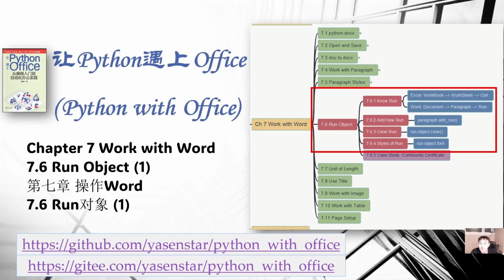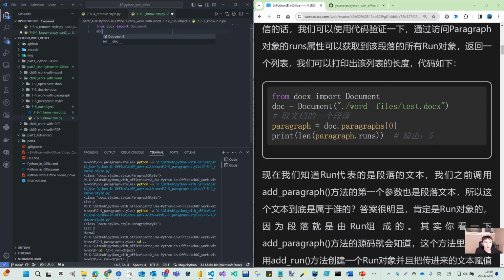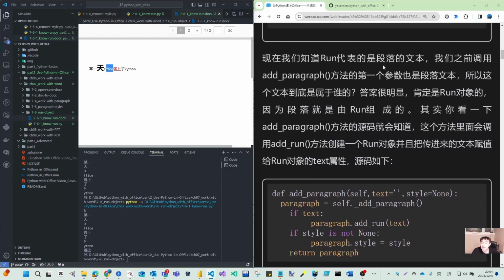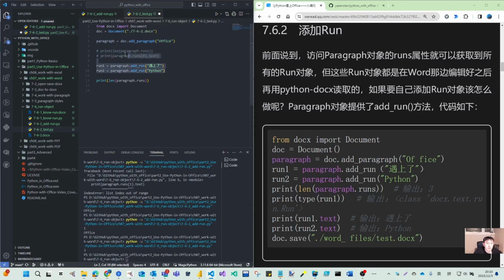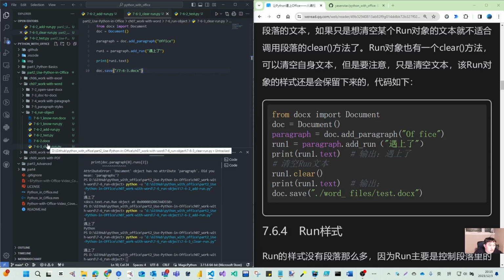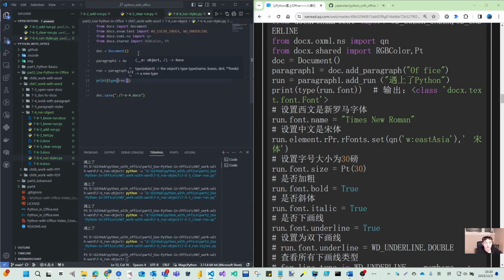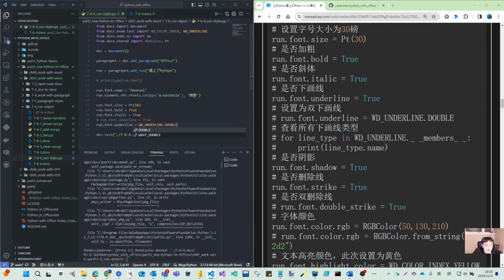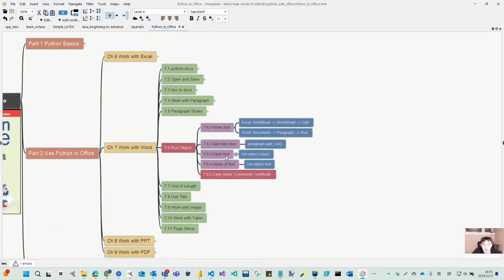Python with Office 047 - Work with Word - 7-6 work with runs Run对象